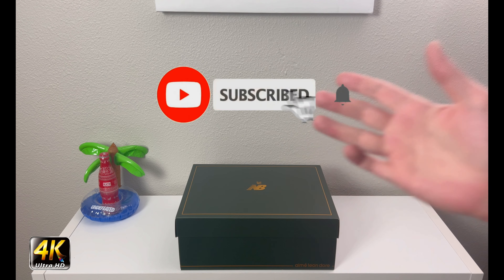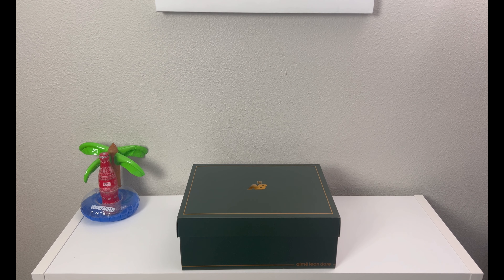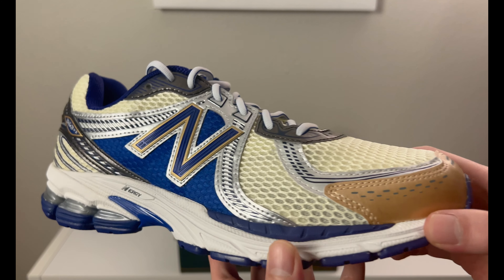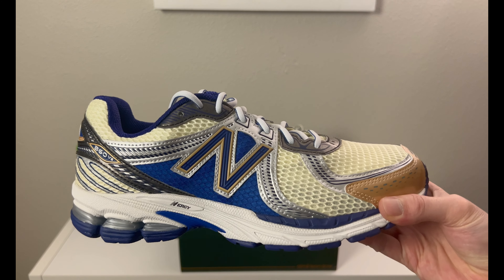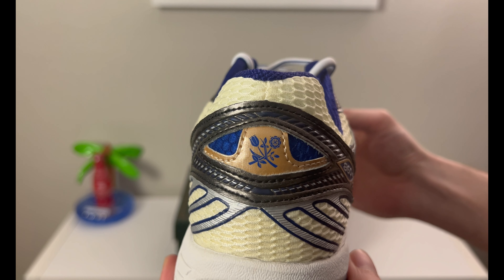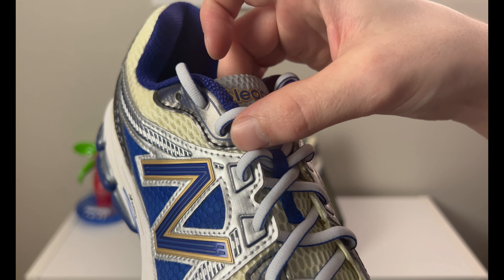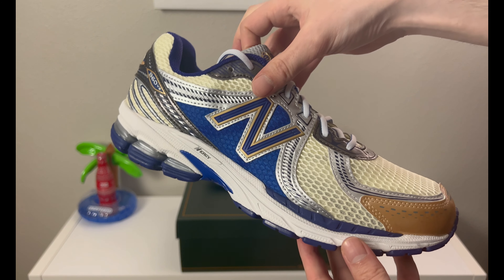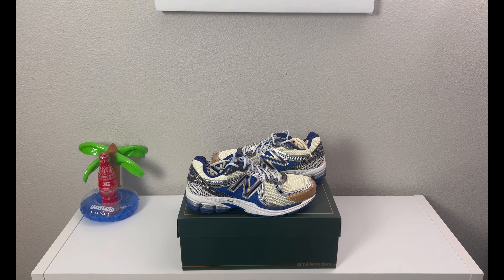Aime Leon Dore New Balance 860V2 Blue Review!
Welcome to the channel everyone, in today's review we will be looking at the Aime Leon Dore New Balance 860 V2 Blue. Originally released on April 4th, 2023  for a retail price of $150 (US) and was available in three colorways, blue, red, and green.

Product/Company Links:

Aime Leon Dore -

New Balance -

GOAT -

StockX -